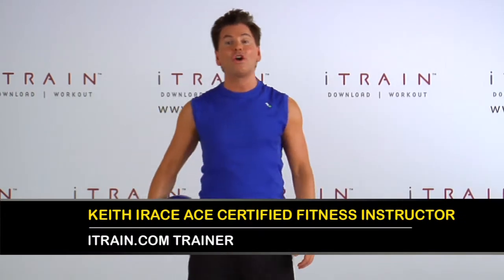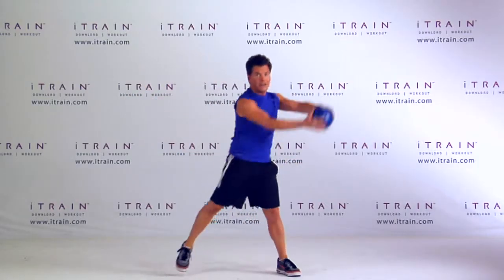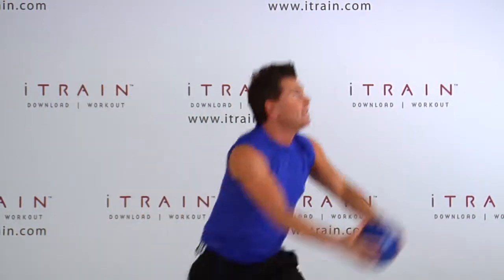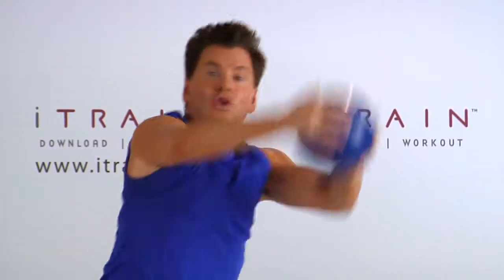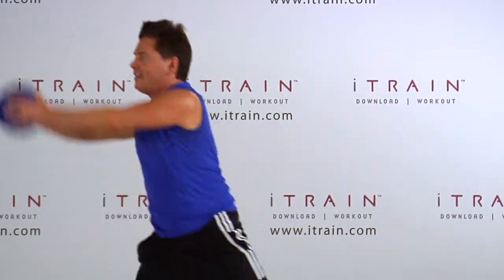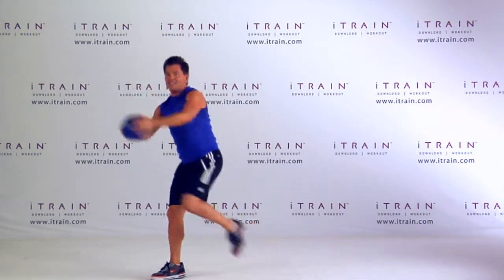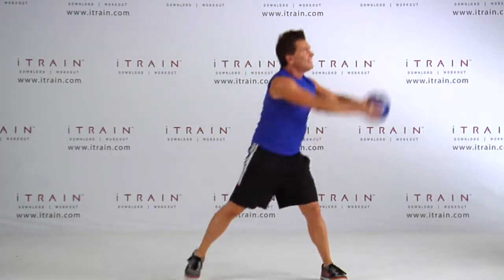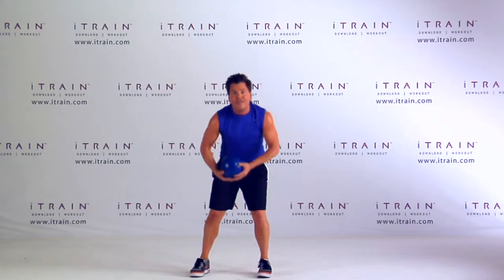keith ball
itrain